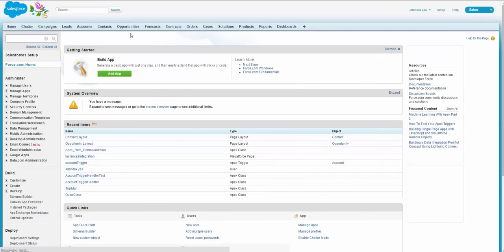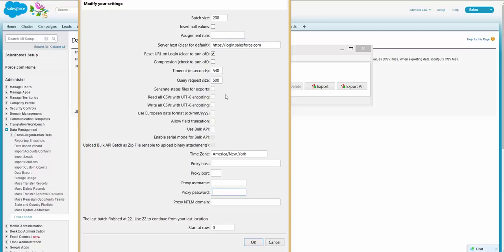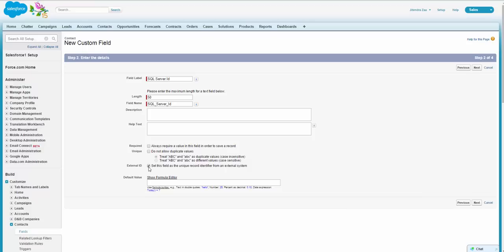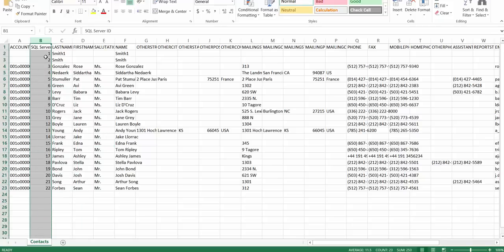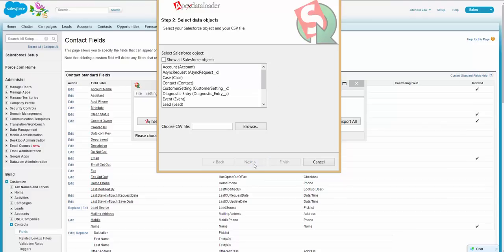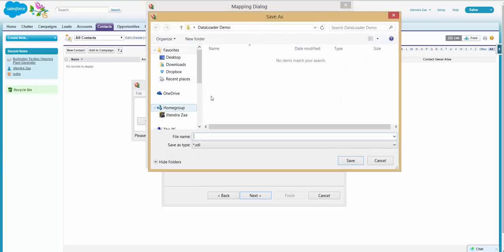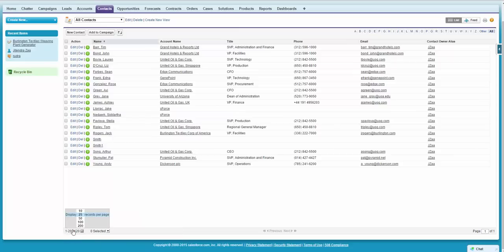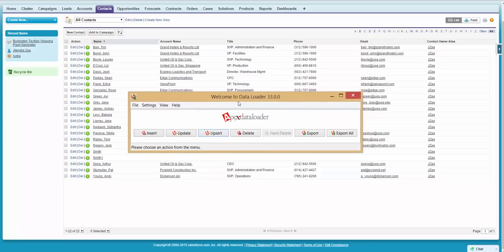Salesforce Dataloader Settings and Upsert Operation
How to use Dataloader for upsert operation, Dataloader settings and use of External Id